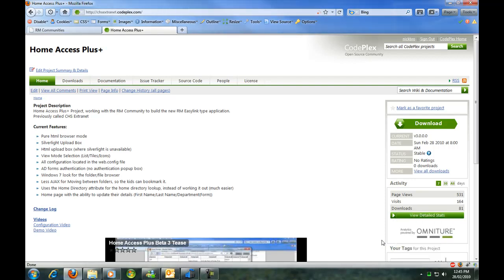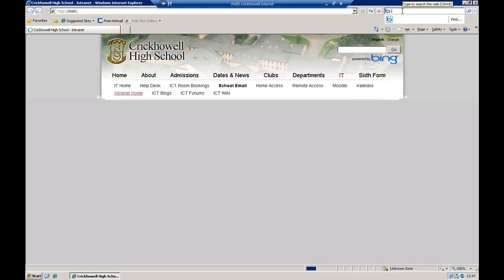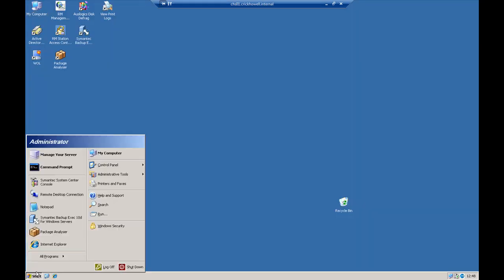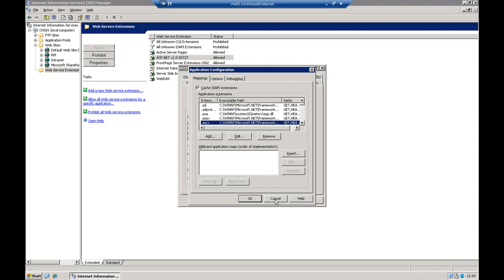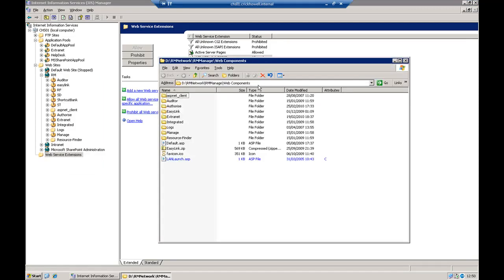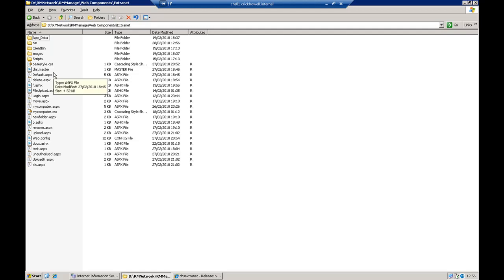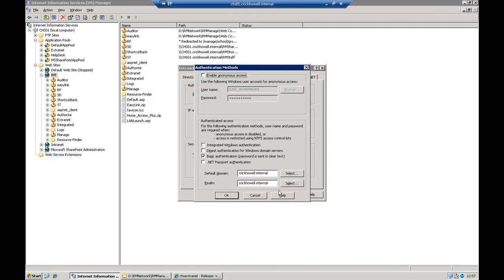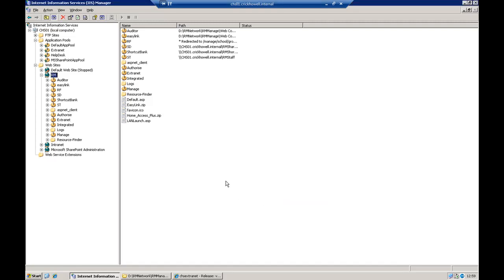Home Access Plus Installation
Home Access Plus+ Version 3 Installation